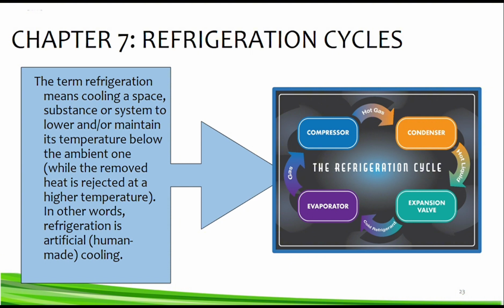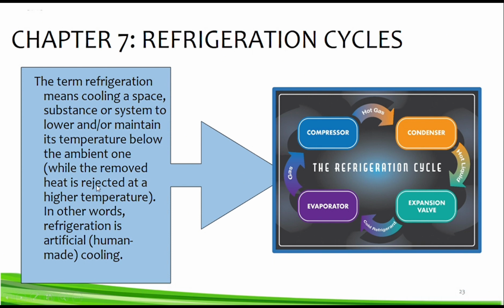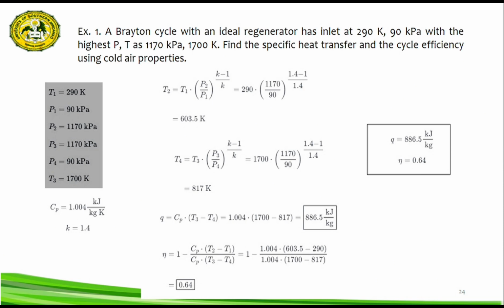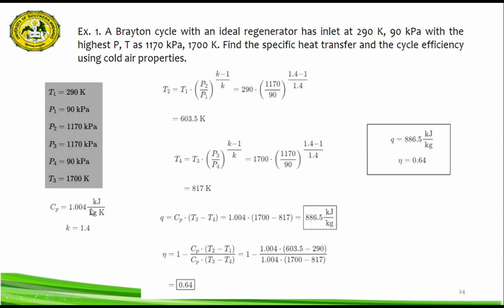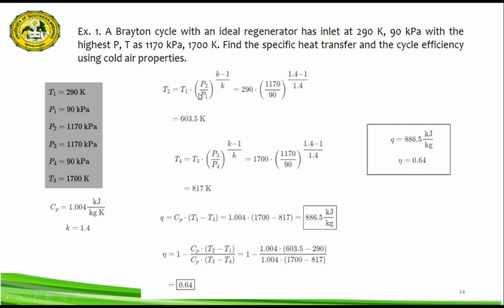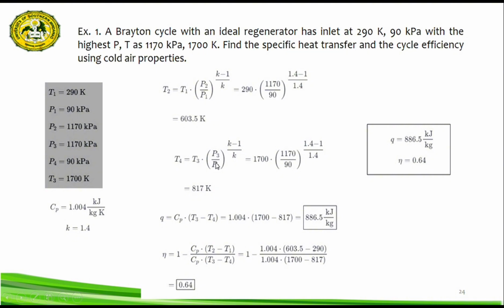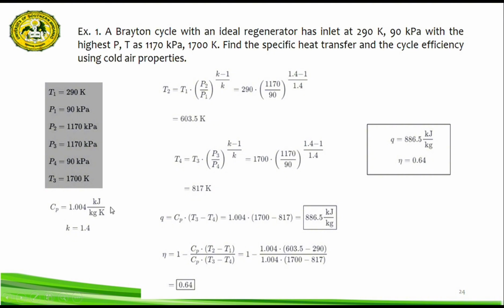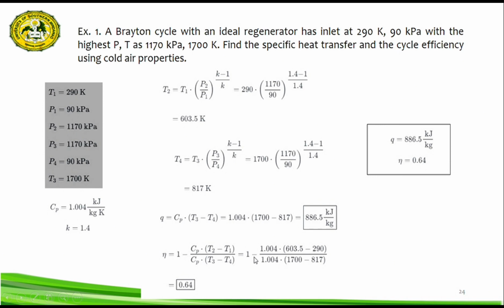𝙲𝚘𝚛𝚗𝚒𝚝𝚊 | 𝚁𝚎𝚏𝚛𝚒𝚐𝚎𝚛𝚊𝚝𝚒𝚘𝚗 𝙲𝚢𝚌𝚕𝚎